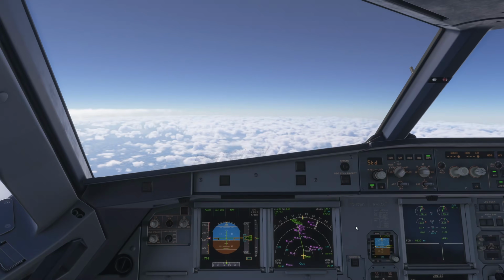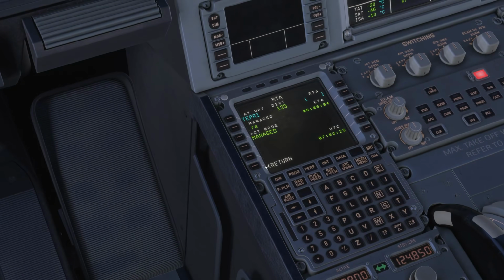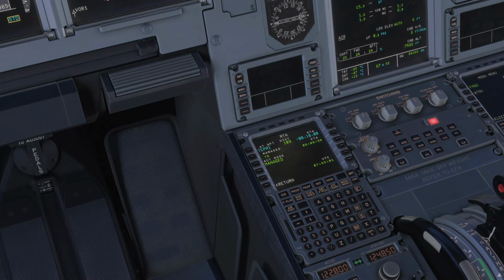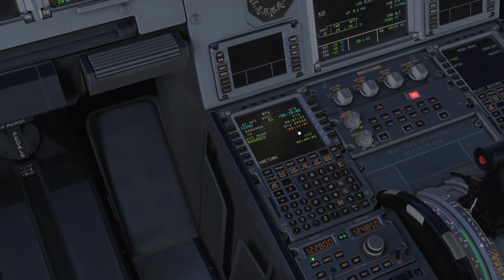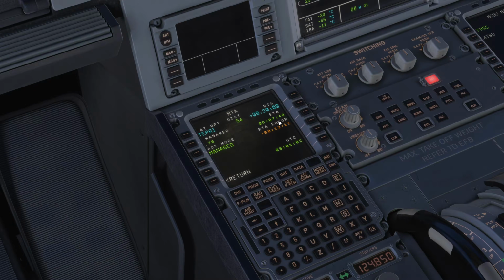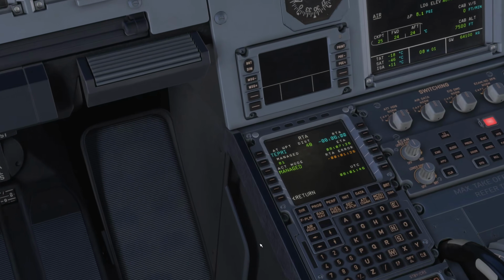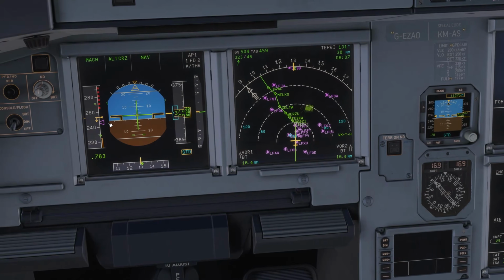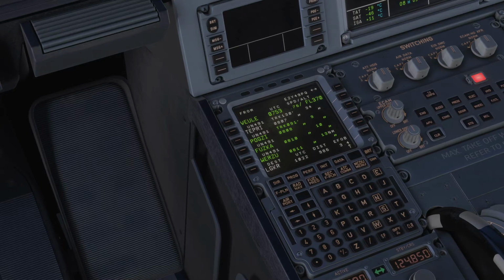A320 RTA (Required Time of Arrival) Tutorial | MCDU Step by Step | MSFS 2024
In this tutorial we’ll cover A320 RTA (Required Time of Arrival) and how to use it in the Airbus MCDU step by step in MSFS 2024. RTA is used to meet a planned arrival time at a waypoint by adjusting the managed speed profile super useful for flow management, spacing, and realistic airline operations.

You’ll learn:
✅ What RTA is (and what it is not)
✅ Where to enter RTA in the MCDU and how to format the time
✅ What the aircraft changes to meet the time (managed speed logic)
✅ Practical example: set an RTA at a waypoint and monitor progress
✅ Common issues: unrealistic winds, constraints, and when RTA won’t work

I’m a real-world Airbus A320 series pilot, Type Rating Instructor, and Line Training Captain at a major European airline. Here you’ll find Airbus A320 tutorials, full flights, and system deep-dives for Microsoft Flight Simulator 2024 (MSFS 2024) and X-Plane 12 to level up your realism.

✈️☕Enjoy the channel? Help me keep creating!

🖥️ Sim Rig & Setup (MSFS 2024 | X-Plane 12)
Study Level Aircraft: Fenix A320 | ToLiss A320Neo | A321neo | A321 XLR
CPU: Intel i9-13900KF @ 5.8 GHz
GPU: Sapphire RX 7900 XTX Nitro+ Vapor-X 24GB
RAM: 64GB Corsair Vengeance DDR5 @ 6600MHz
SSD: WD Black SN8100 PCIe 5 (14,900 MB/s)
Cooling: Corsair iCUE H150i Elite AIO
Motherboard: Asus ROG Strix Z790-F (PCIe 5)
Power Supply: Corsair RM1200x Shift ATX 3
🎮 Flight Controls: Thrustmaster Throttle & TCA Sidestick, Mini FCU, Turtle Beach Velocity Rudder Pedals
📟 MCDU: WinWing MCDU
👁️ Head Tracking: Tobii Eye Tracker
🖥️ Monitor: 27" Acer Predator XB271HK (G-Sync)
⌨️ Keyboard: Logitech K120
🖱️ Mouse: Zowie FK1